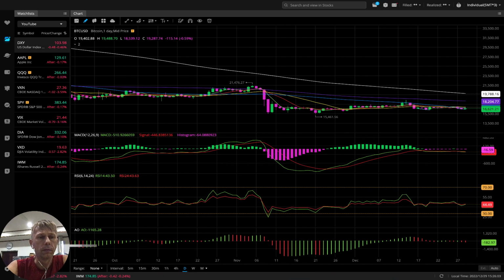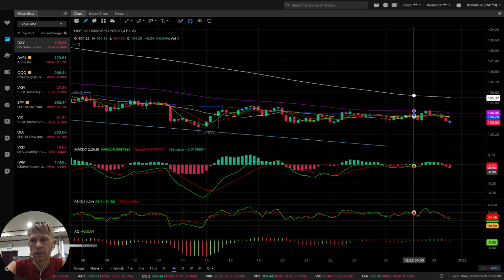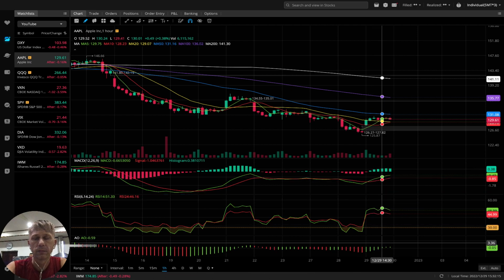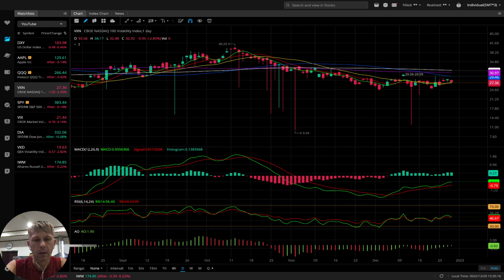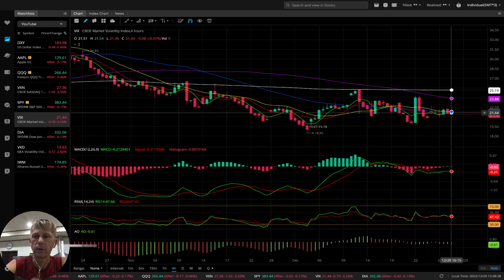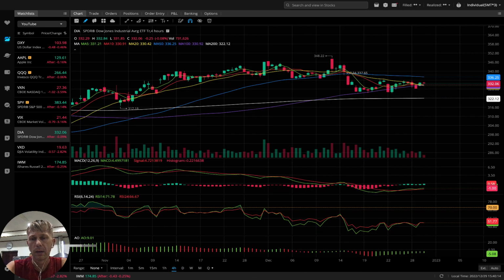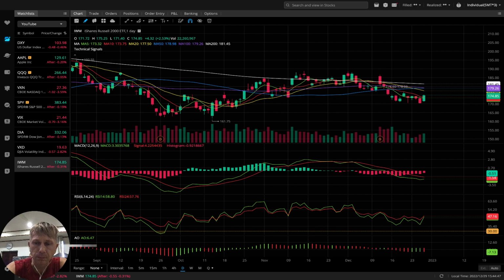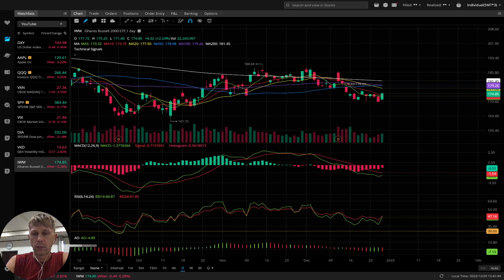Bull Trap or Bull Trend ? Daily Stock Market Update